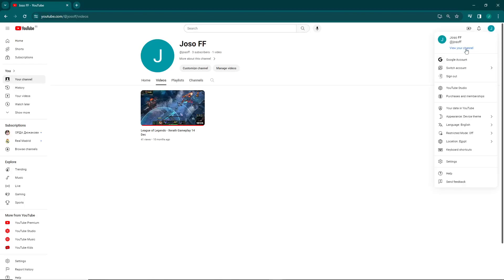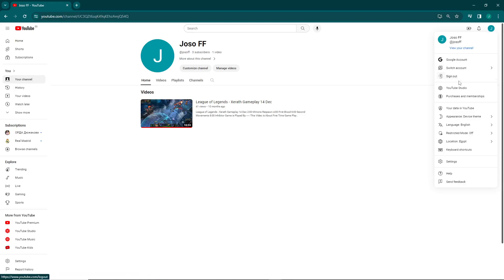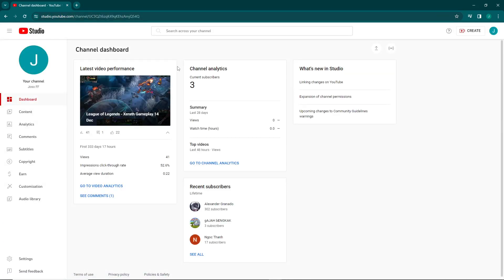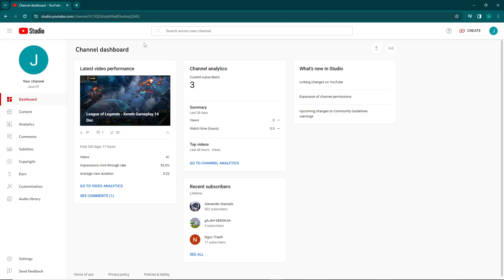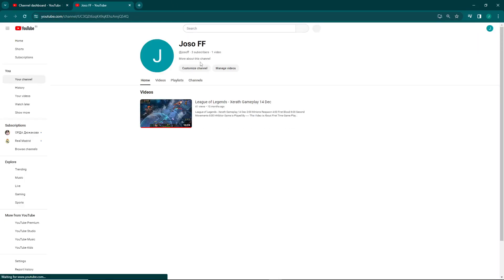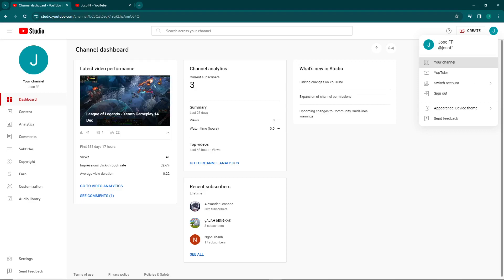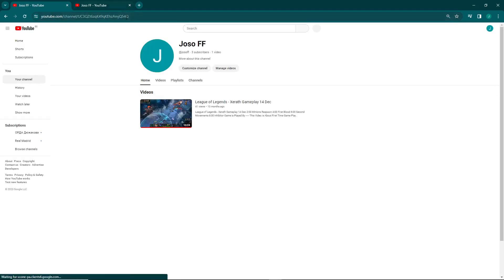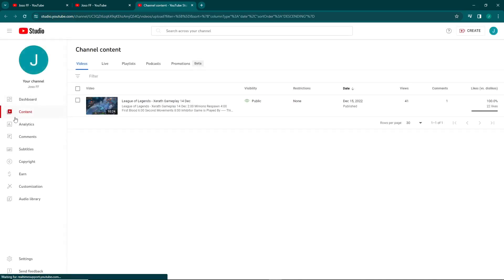How to Manage Videos on Youtube (2023) - Full Guide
Efficiently manage your YouTube videos and optimize your channel! In this comprehensive guide, I'll walk you through the steps to manage your videos on YouTube, whether you're a content creator, business owner, or just starting your YouTube journey. Learn how to organize, edit, and maximize the potential of your video library.

🎬 Key Steps Covered:

Accessing YouTube Studio: Navigating the powerful YouTube Studio for video management.
Organizing Playlists: Creating and curating playlists for better content organization.
Video Editing Basics: Quick tips for updating video details and settings.
Analytics Overview: Understanding YouTube Analytics to track video performance.
Optimizing Thumbnails and Titles: Strategies for increasing click-through rates.